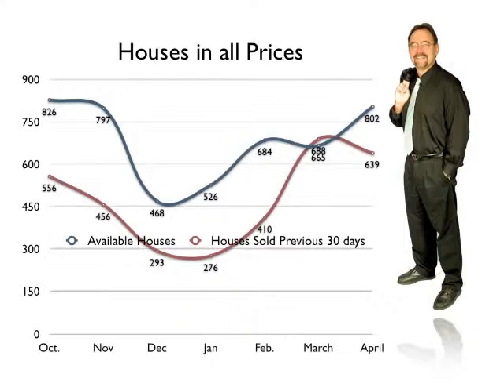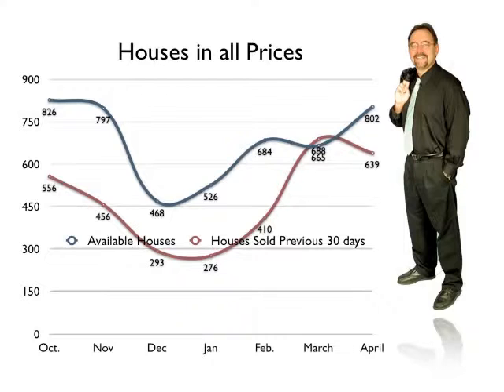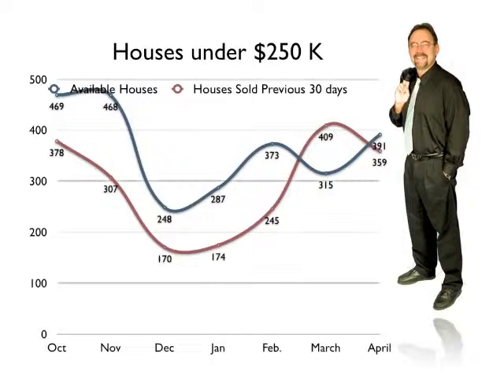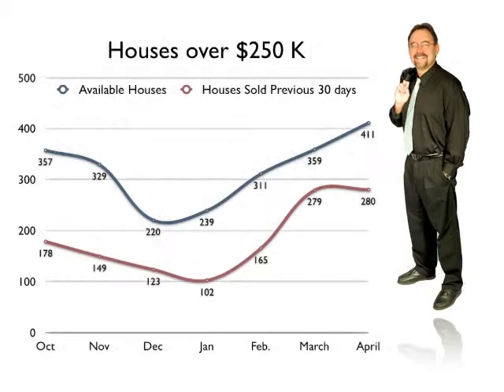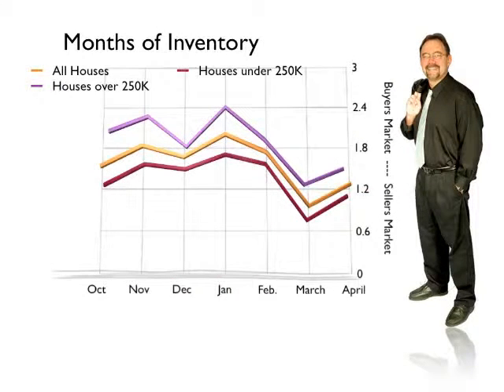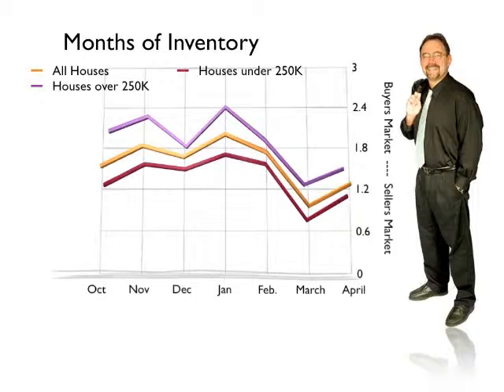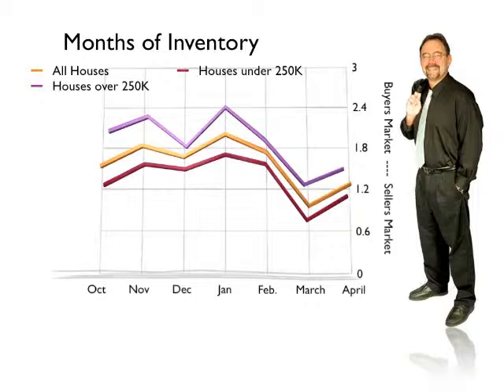May 2011 Winnipeg Real Estate Market Update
Winnipeg Real Estate Market Update for May 2011